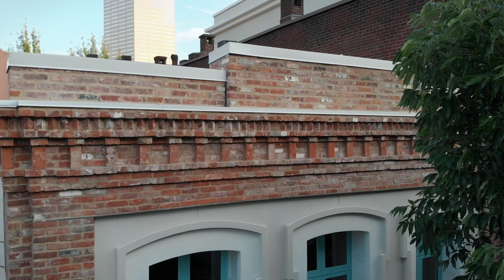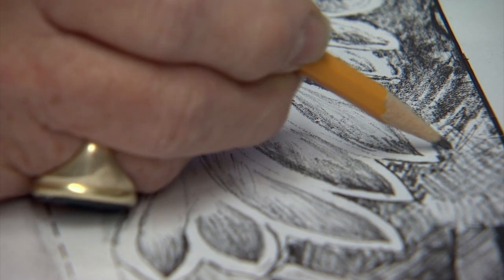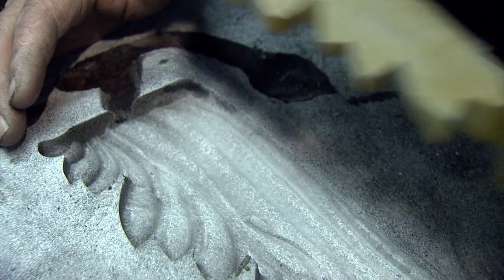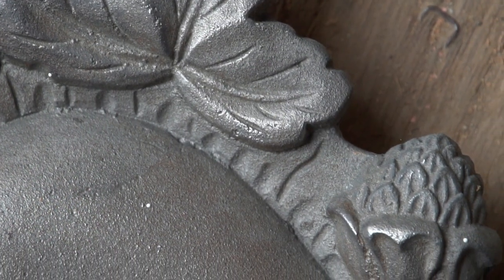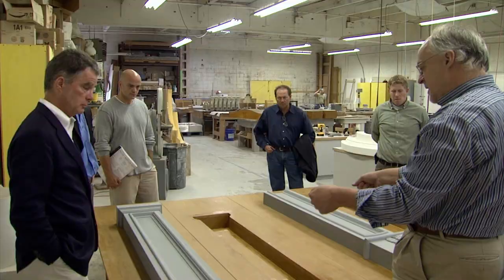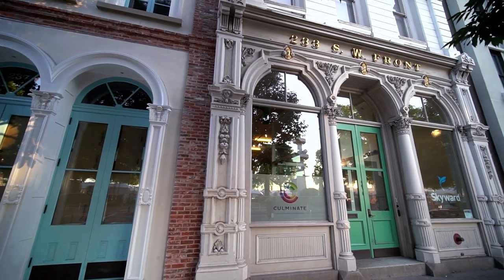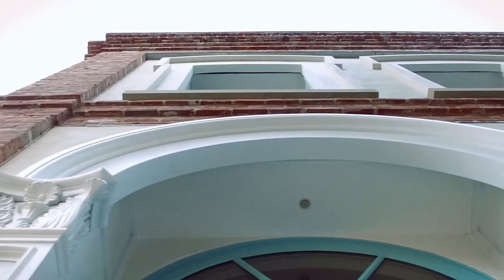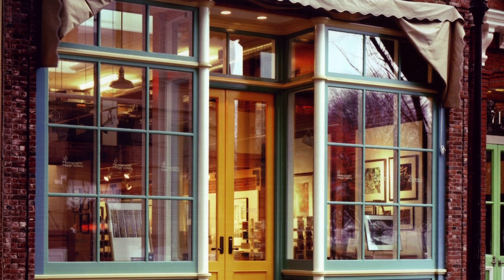History Transformed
Since 2011, we’ve been documenting the restoration of Portland’s Hallock-McMillan building, the city’s oldest commercial brick and cast iron building. Telling this story over time allowed us to look beyond the brick and mortar and focus on why the building held such a fascination for owner John Russell and his restoration team.

UPDATE:  Led by Emerick Architects and Russell Felllows Properties, the  restoration of the Hallock-McMillan facade received a 2020 DeMuro Award  from Restore Oregon, honoring historic preservation around the state. We  are proud to be part of this team of craftspeople who are bringing this  important piece of Portland’s history back to life.